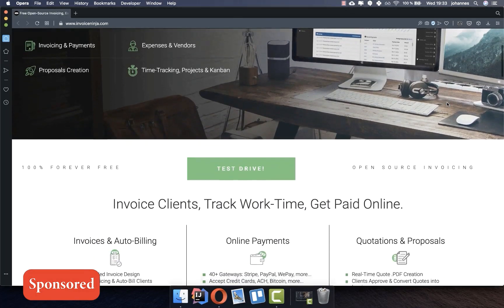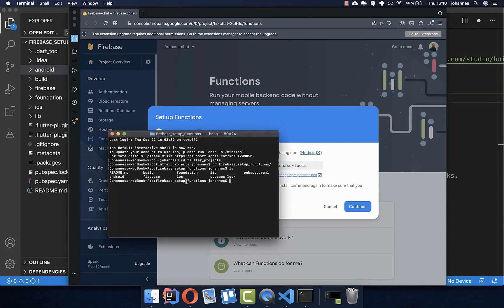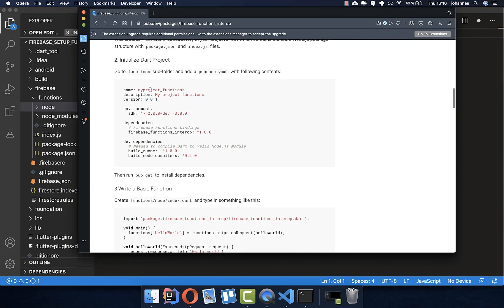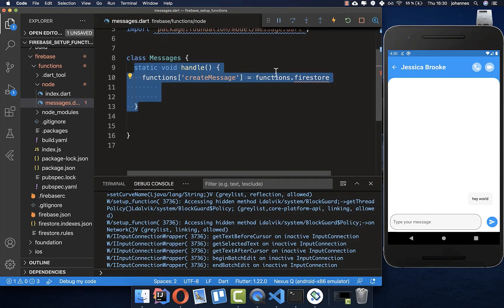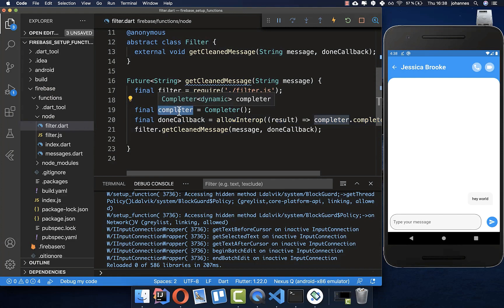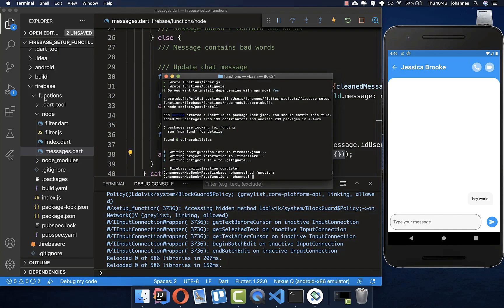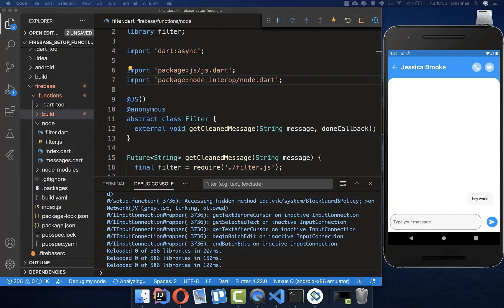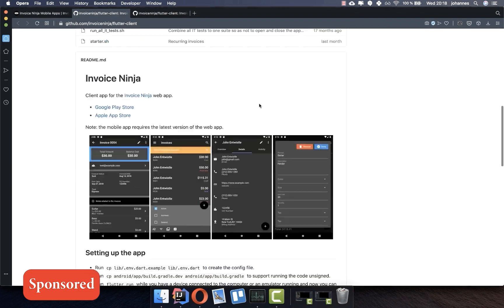Flutter Tutorial - Setup Firebase Functions (Dart & JS)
Write your Firebase Functions with Dart in Flutter. You also have the possibility to use JavaScript & Dart in your Firebase Functions.

TIMELINE
0:00 Intro
0:53 Setup Firebase
6:44 Setup Dart Functions
10:40 Write Functions
23:40 Security Rules